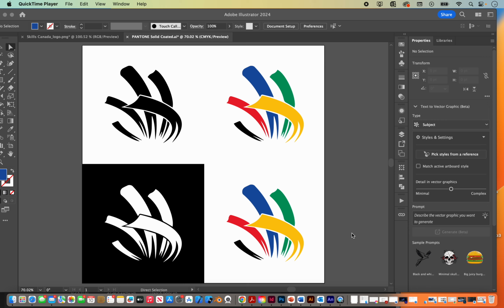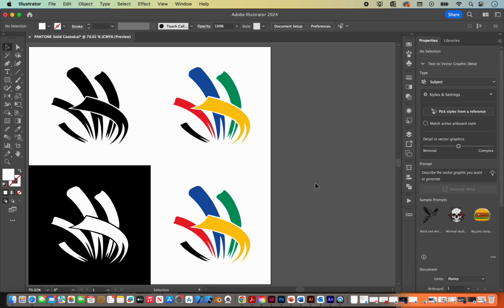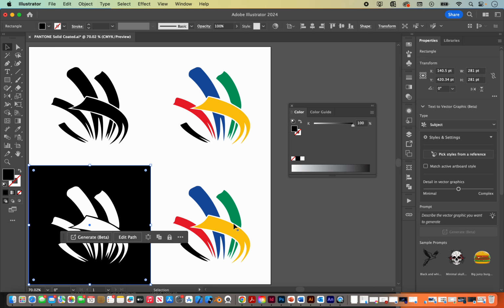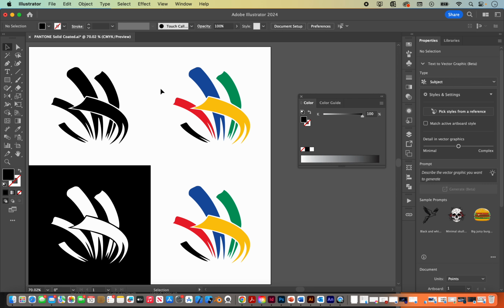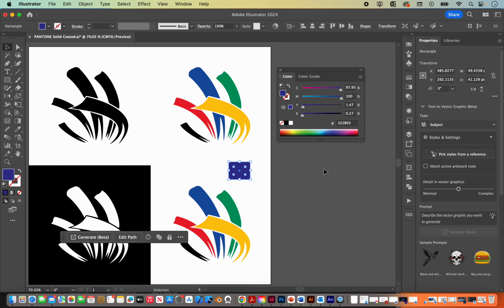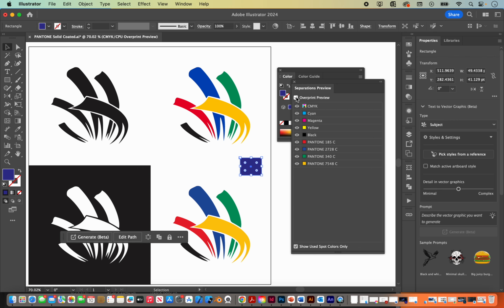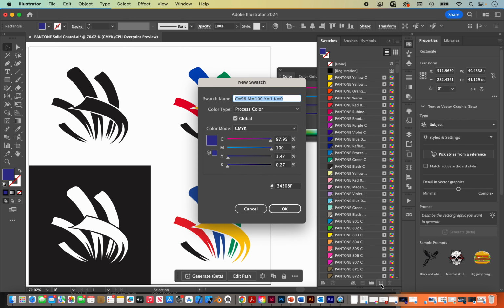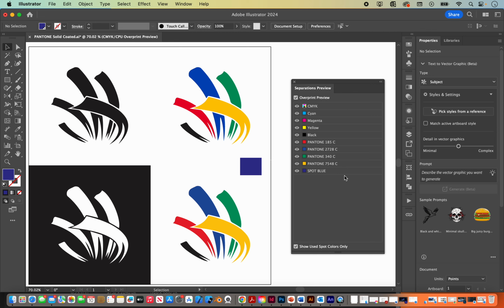Differences Between Spot and Process Colours